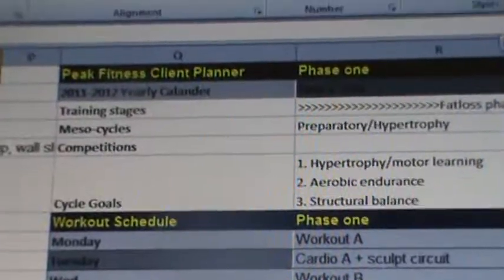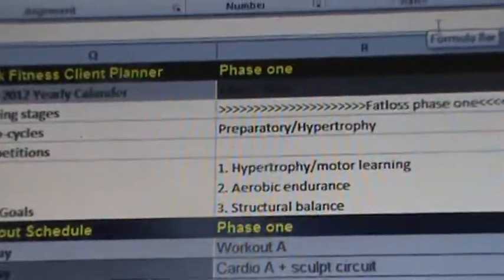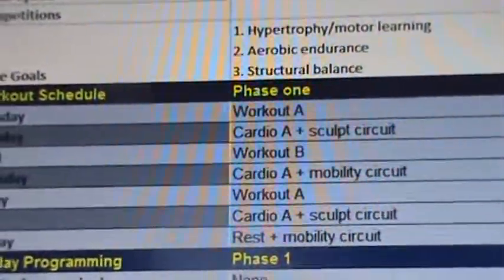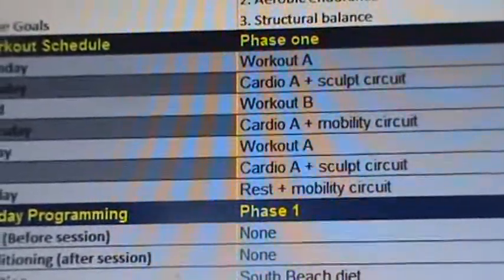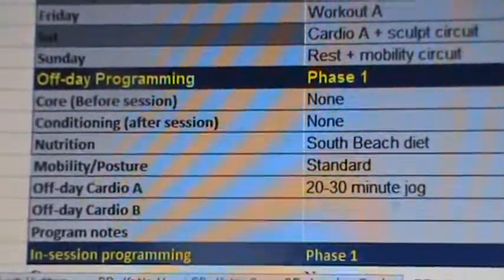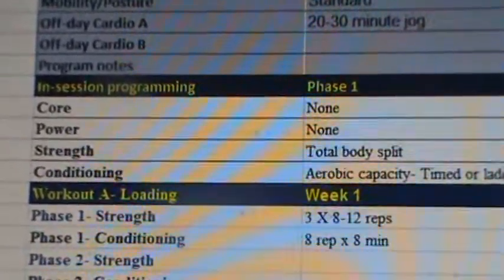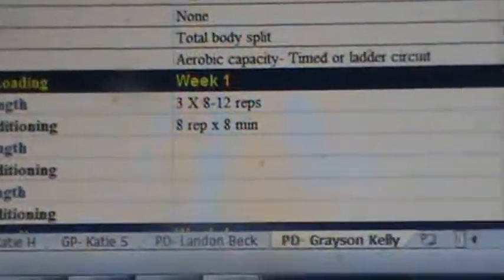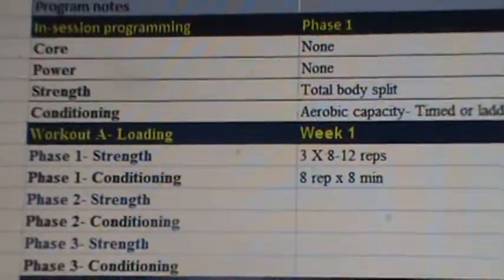Peak Fitness Client planning tool explained